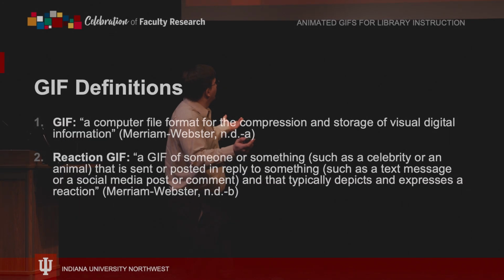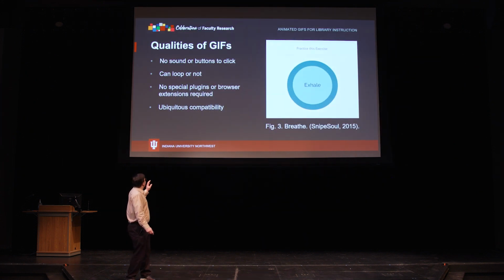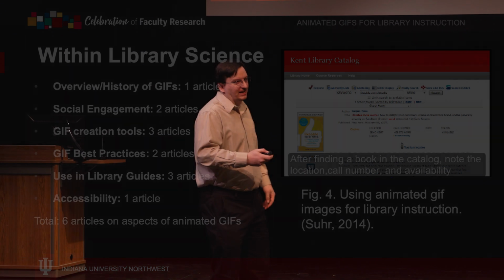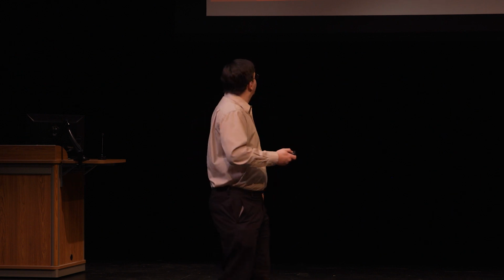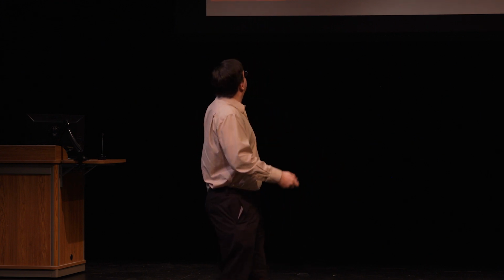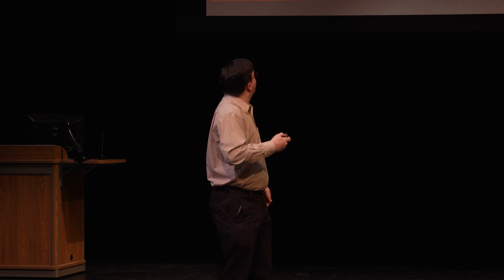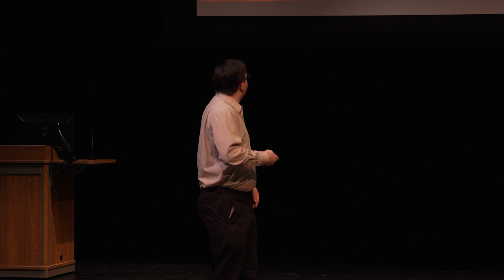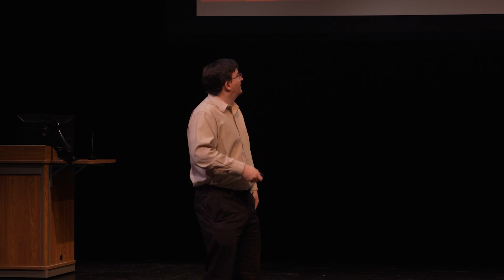Celebration of Faculty Research 2023 - Scott Hudnall ~IUN~